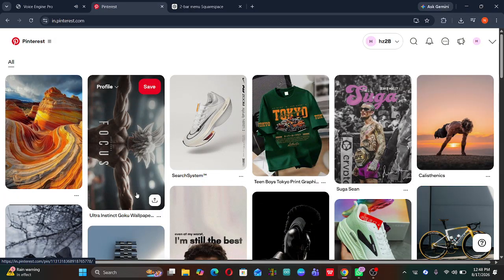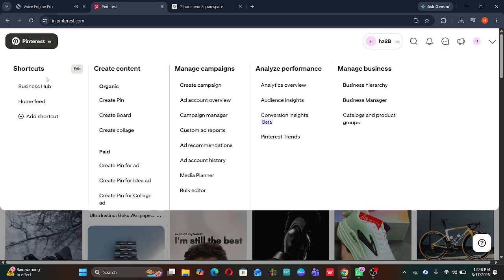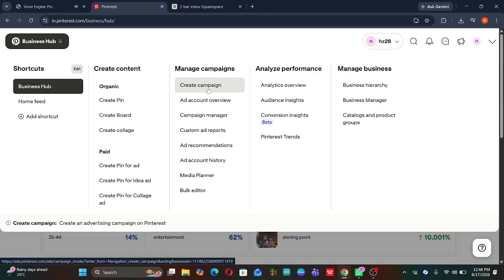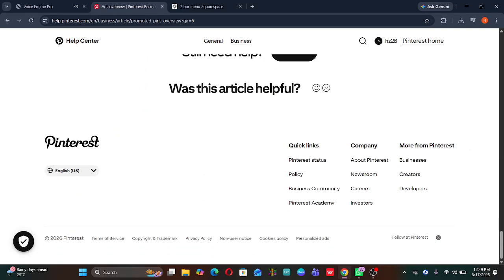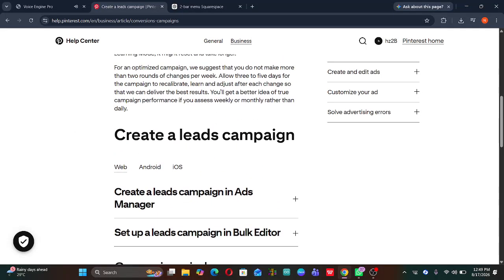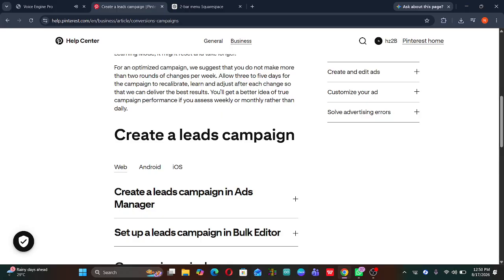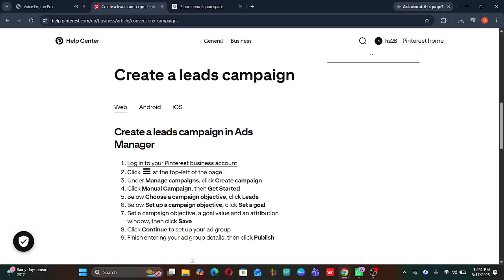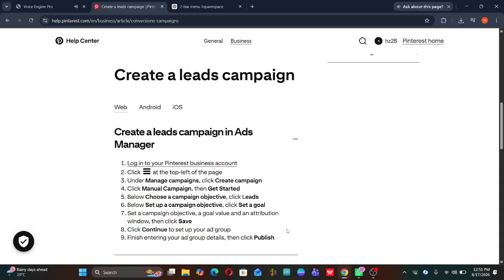How to Run Pinterest Ads for Traffic (Step By Step) (2026 Guide)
Want to learn how to run Pinterest ads to drive traffic effectively? First, you’ll set up your Pinterest business account and make sure it’s optimized for success. Then, you’ll create compelling ad content that grabs attention and resonates with your audience. Finally, you’ll analyze ad performance using Pinterest analytics to fine-tune your strategy for better results. After watching, you’ll be equipped to implement your own Pinterest ad campaigns and start increasing your website traffic today.